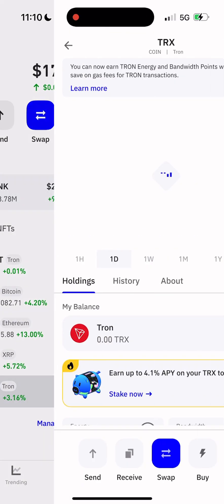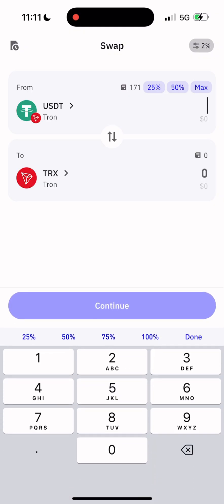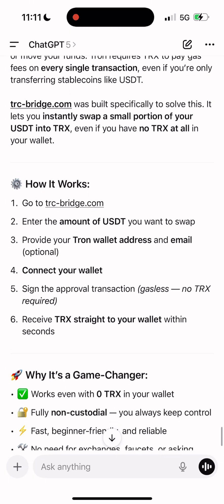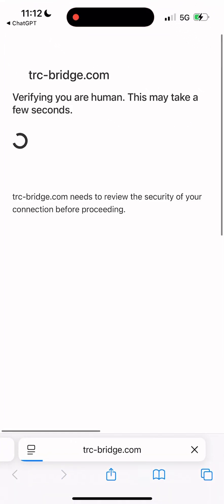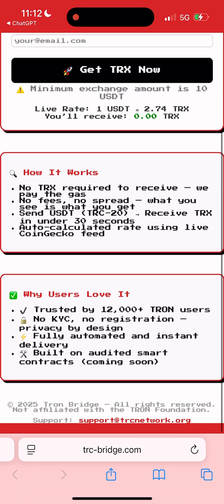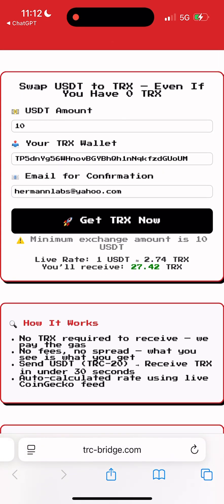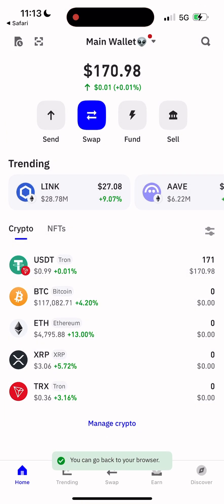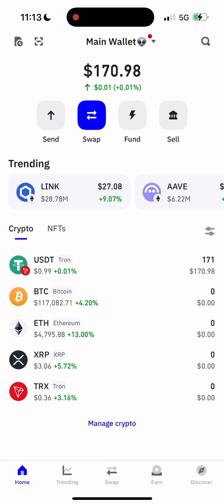Send USDT TRC-20 Without TRX on Trust Wallet (0 Tron Needed)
Want to send USDT TRC-20 but don’t have any TRX in your wallet? 🚫 No worries – in this video I’ll show you how to send USDT even with 0 TRX on your balance.
You’ll learn:
✅ How to send USDT TRC-20 without paying TRX fees
✅ Why this method works even if you don’t own TRX
✅ Step-by-step guide inside Trust Wallet
Perfect for anyone stuck with USDT but no TRX to cover gas. Watch till the end so you don’t miss any important step!
📌 Works with Trust Wallet, TronLink, Binance and more.
📌 100% safe, fast and simple method.